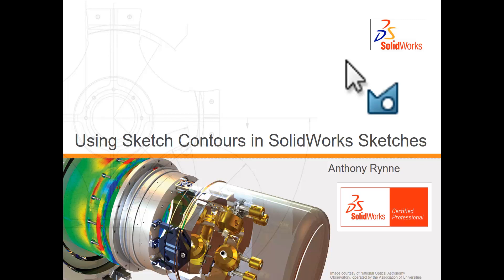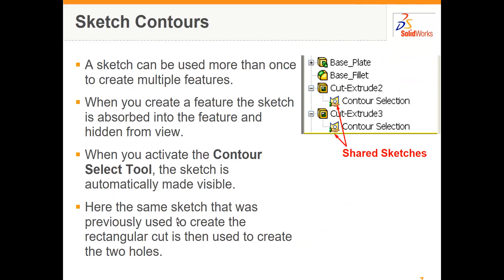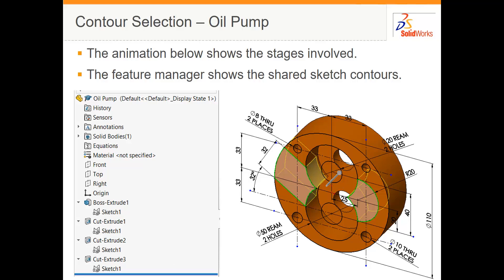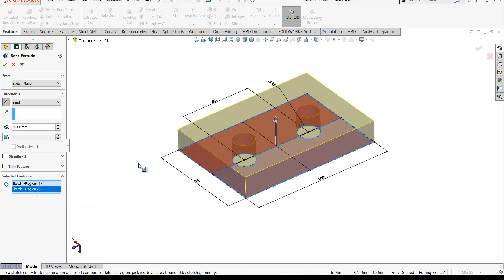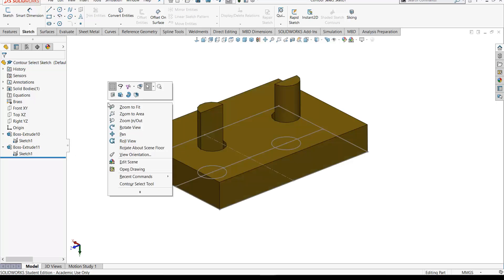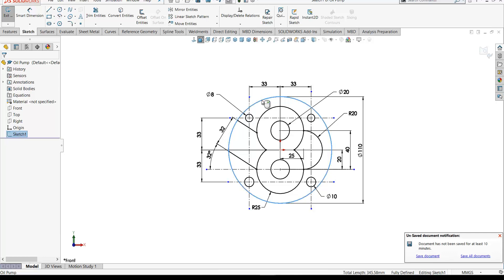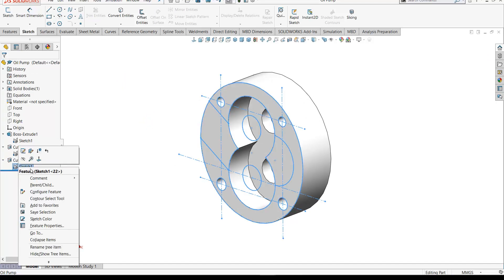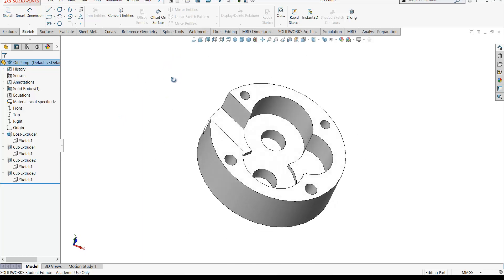Sketch Contours in SolidWorks Sketches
This video shows you how to use sketch contours to create features in SolidWorks. Sketch contours allow you to use a partial sketch to create a feature and also to reuse the same sketch to create multiple features.
Using sketch contours can be a very effective modelling strategy for certain parts.